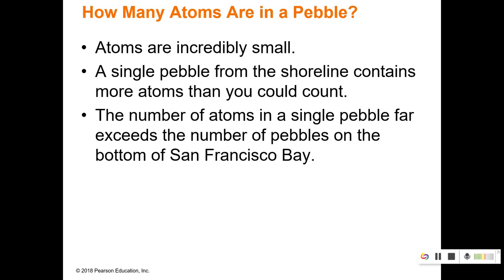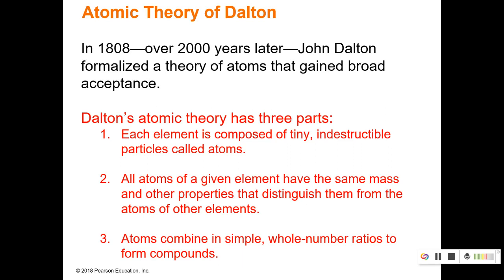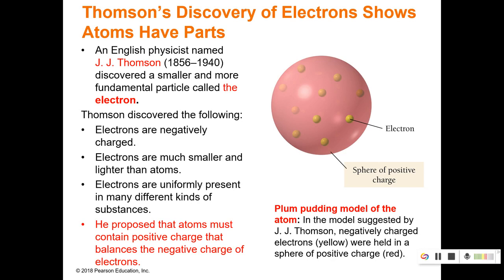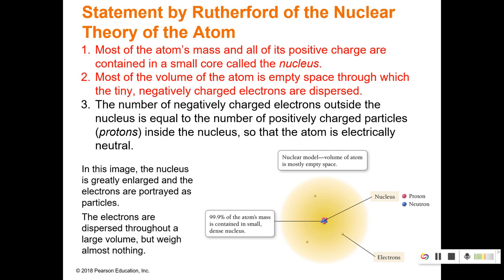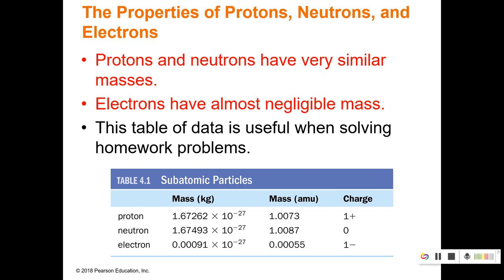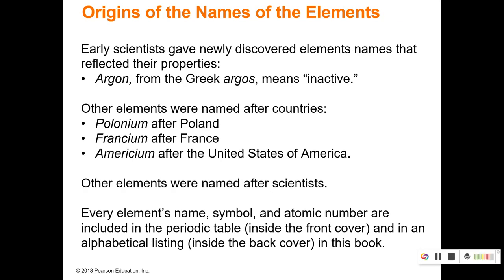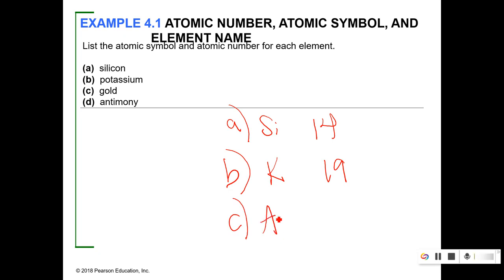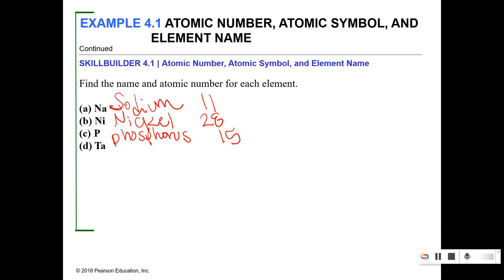Ch 4 Part 1